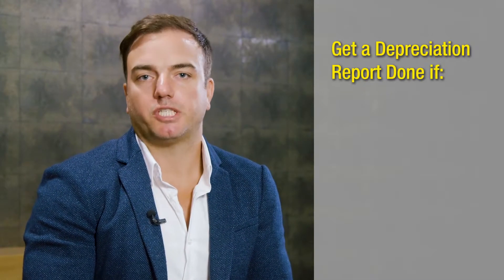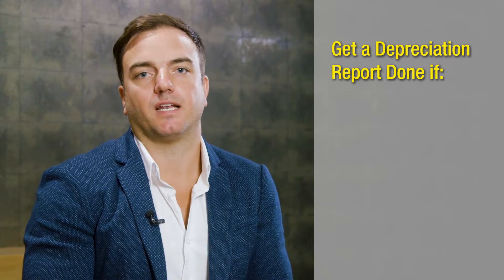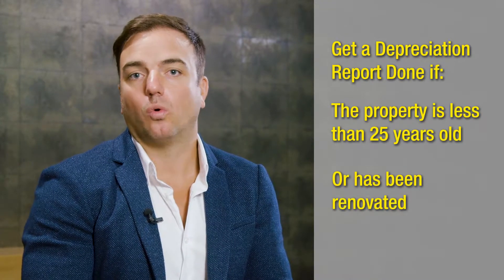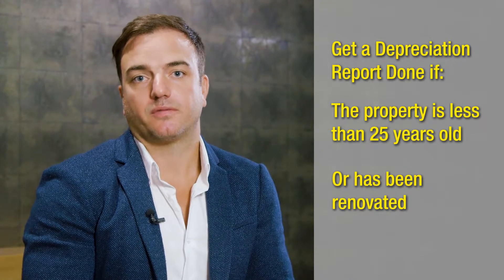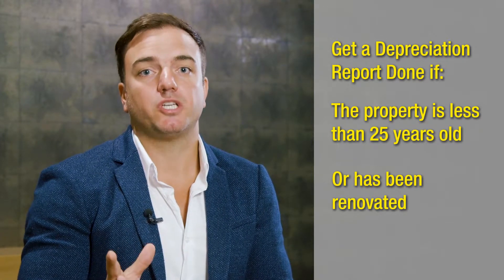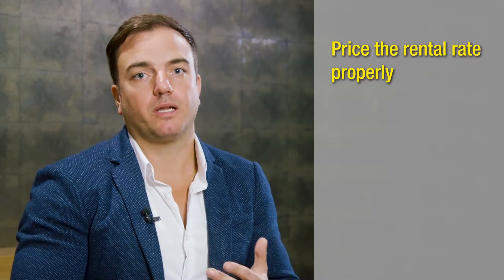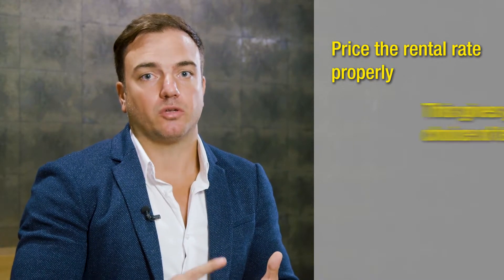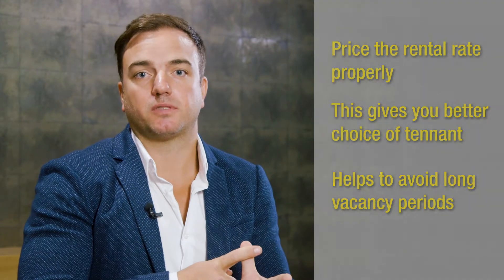Quick Tips with Shane Beaumont - Property Investors